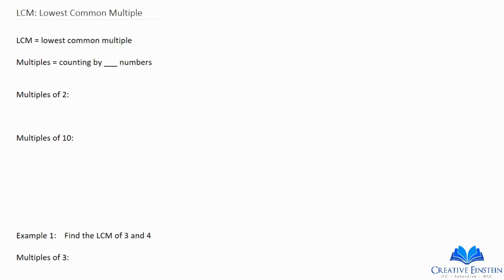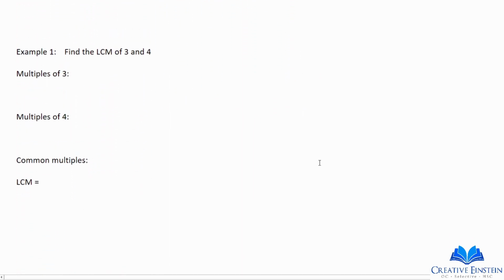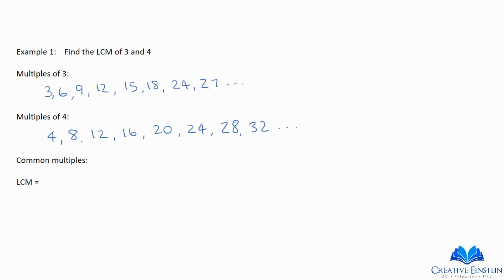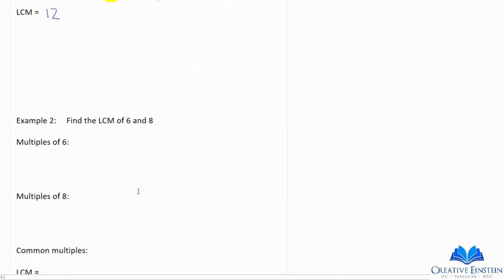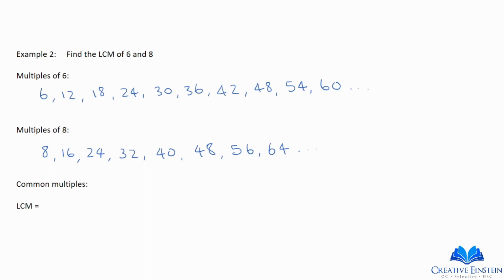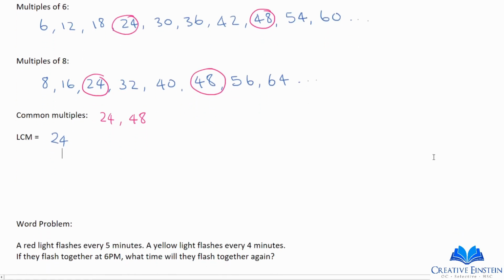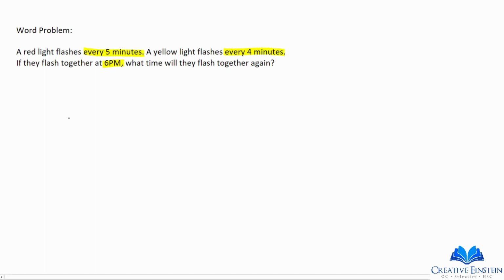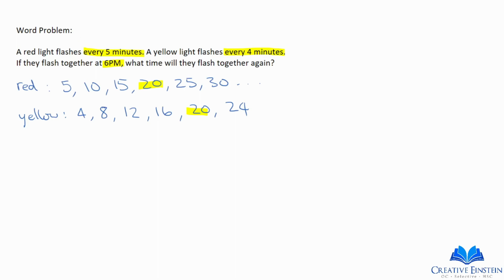LCM (lowest common multiple)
Short video on how to find LCM (lowest common multiple) with examples.